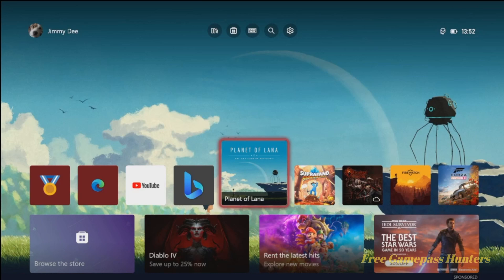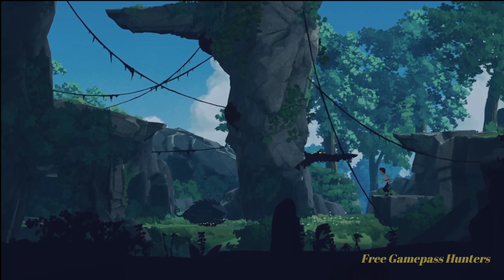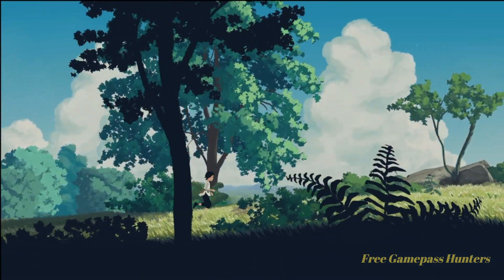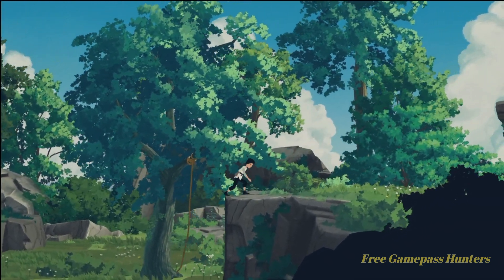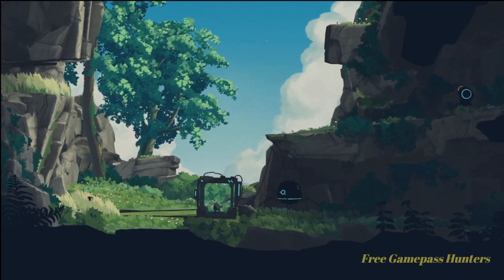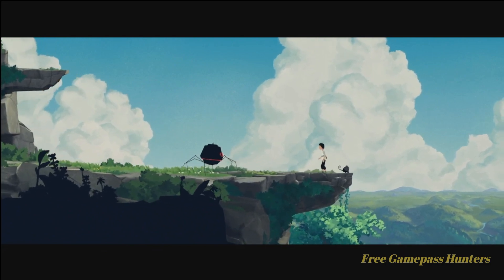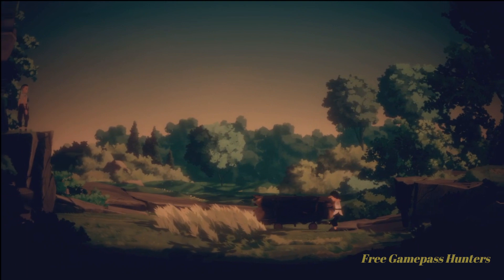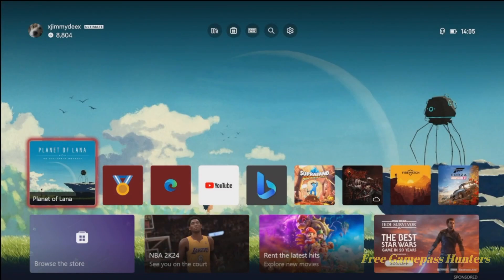Free Gamepass Hunters - Planet of Lana: It Purrs! & A New Friend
Tired of paying for Gamepass? Look no further! I'll supply you with daily Gamepass achievements along with monthly and weekly guides for all your challenges! Also tips for maximizing your Gamepass and Microsoft Rewards points!